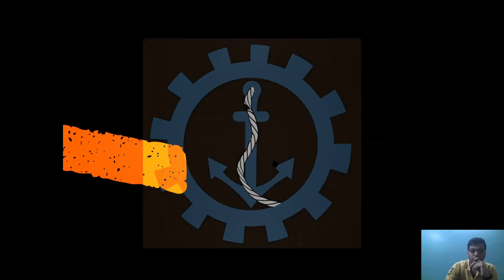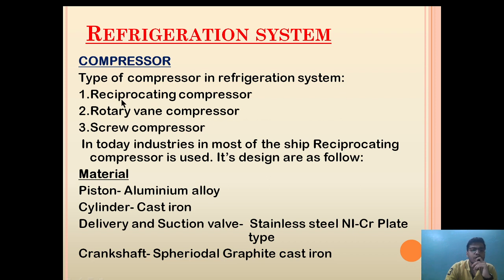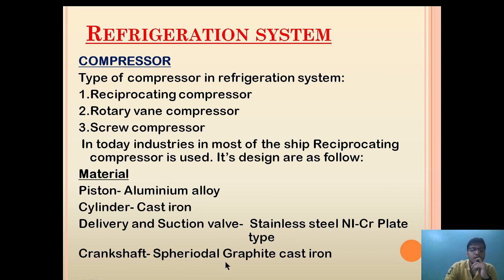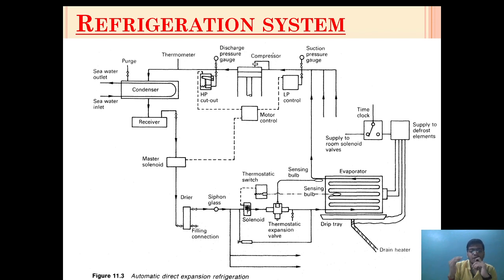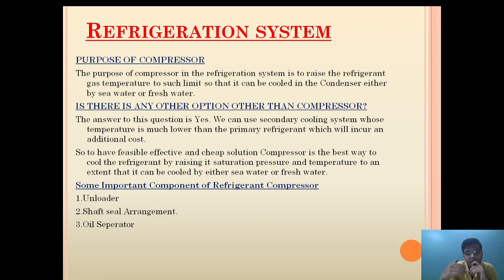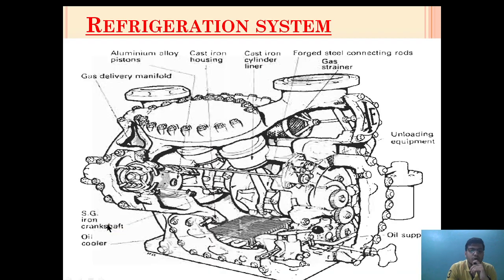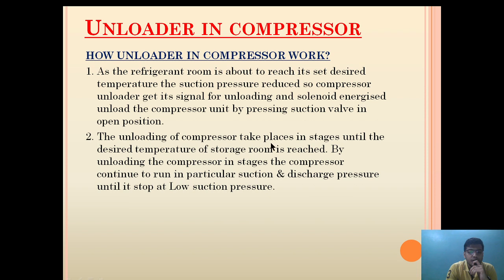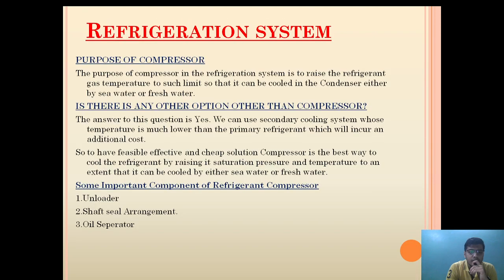Refrigeration System Compressor in Refer system| Unloader in Refrigeration cycles|(Part-2)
Why compressor is provided in a refer cycles? What happen if no compressor is provided? Material of compressor ? Types of Compressor?

Unloader in Compressor ? How an unloader is activated? How it work?

All these are explain in these video?

f you want to have a complete knowledge of Refrigeration System.